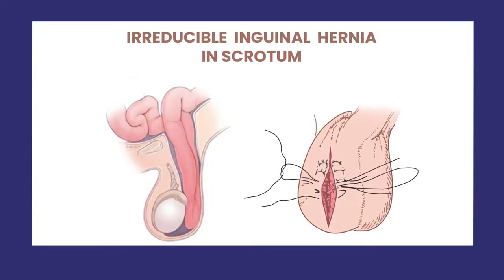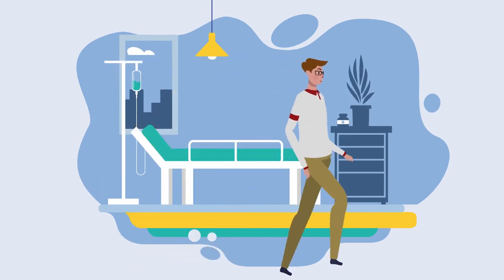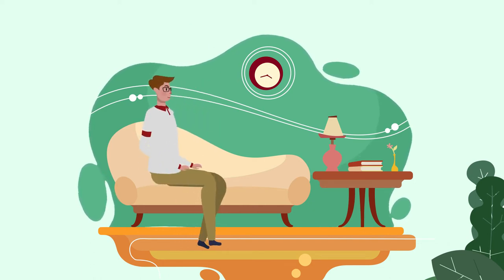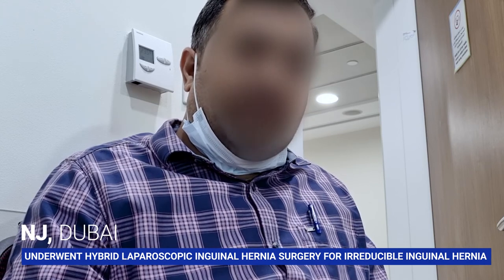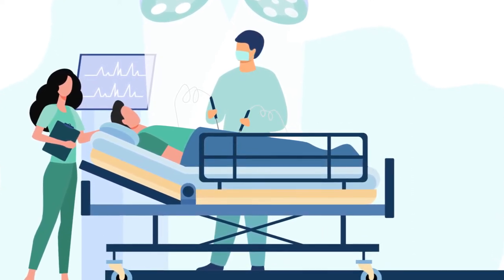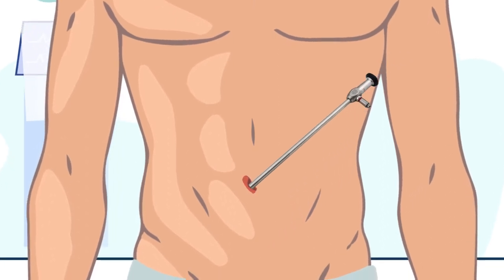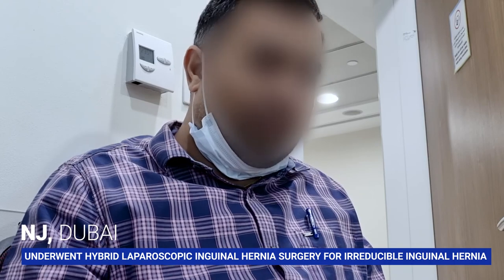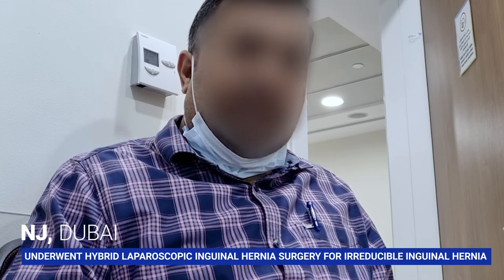Laparoscopy for Irreducible Inguinal Hernia | Dr Jagpreet Singh Deed: Laparoscopic & General Surgeon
Dr. Jagpreet Singh Deed talks about Laparoscopy for Irreducible Inguinal Hernia in detail on Hybrid Method.  Also, the patient who underwent "Hybrid Laparoscopic Inguinal Hernia Surgery for Irreducible Inguinal Hernia" shared his experience in this video.